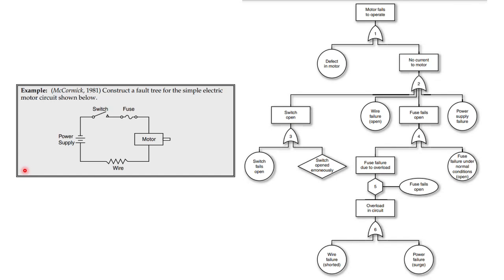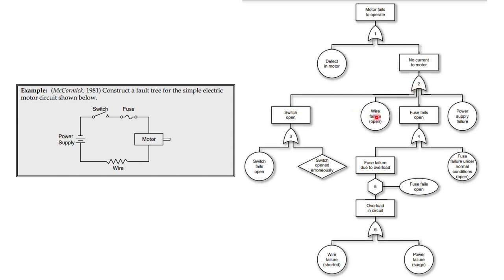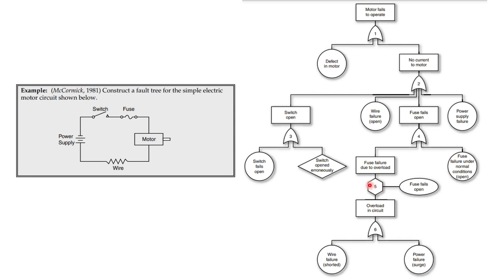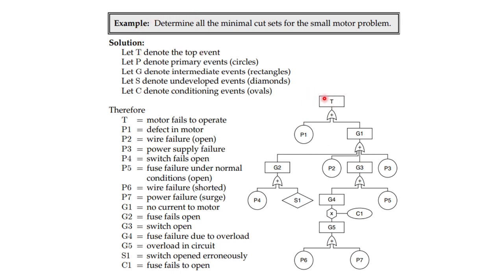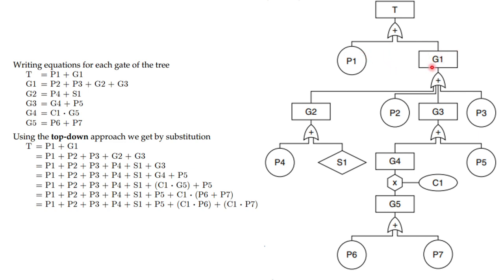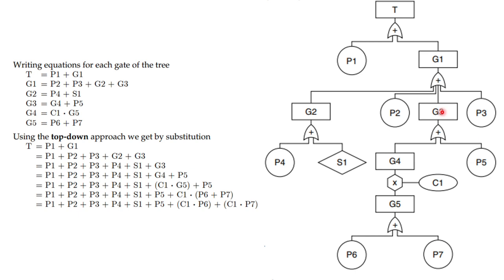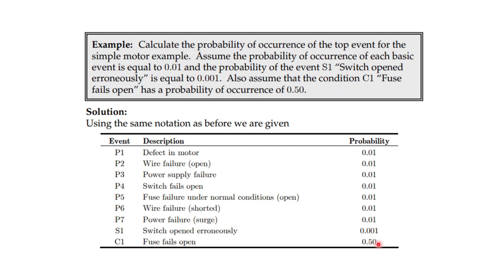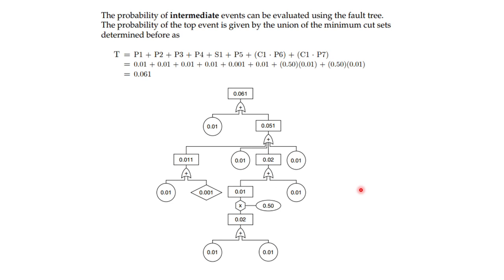Fault Tree Minimal Cut Sets and Quantitative Analysis